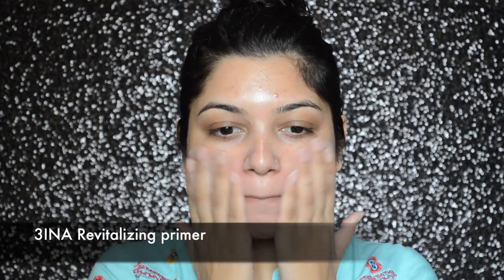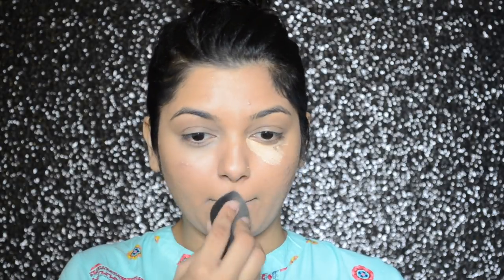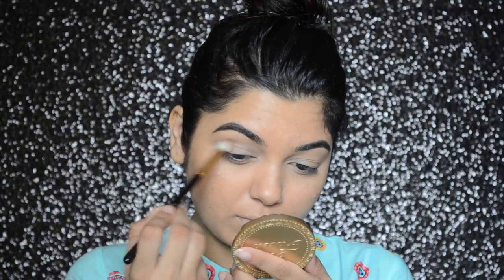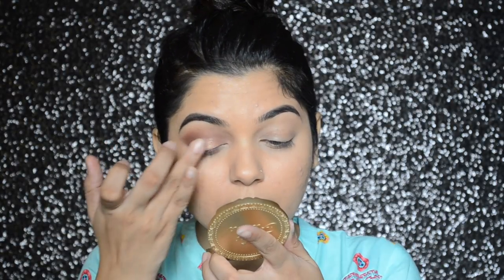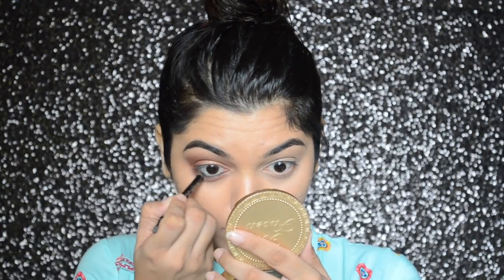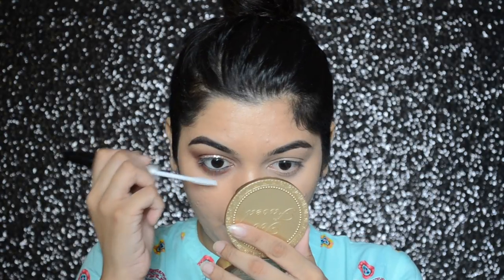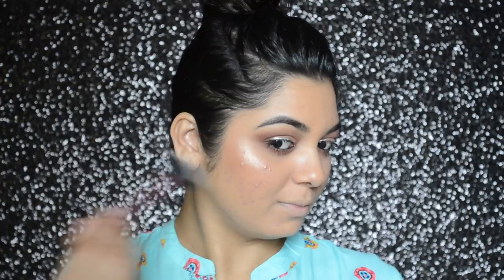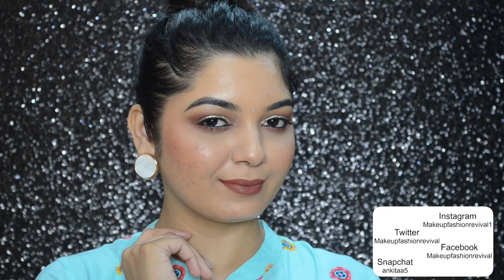DIWALI MAKEUP TUTORIAL | Ft L A GIRL EYE LUXE MESMERIZING EYESHADOW "ETERNALIZE"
Hey Guys!!! For today’s video i have created this look for DIWALI!!!

PRODUCTS USED TO CREATE THE LOOK:

FACE:
3INA REVITALIZING PRIMER
MAYBELLINE STROBE CREAM “PINK”
BEN NYE CORRECTORS “RMO-2 & RFS-1”
NYKAA SKINGENIUS FOUNDATION “WARM HONEY”
L.A.GIRL PRO HD CONCEALER “NATURAL”
MISS CLAIRE BLOOMING FACE POWDER “TL09”
L.A.GIRL JUST BLUSHING “JUST PLAYFUL”
ODBO FACE HIGHLIGHT POP STAR KIT “SANDSTONE”
GERARD COSMETICS ALL DAY SLAY MAKEUP SETTING SPRAY “LAVENDER”

BROWS:
TARTE BROW POWDER “BLACK BROWN”

EYES:
L.A.GIRL EYE LUX MESMERISING EYESHADOW “ETERNALIZE”
OBUSE SHINE EYELINER “5”
FACES STACKABLES SPARKLE GLITTER
PAC LONG LASTING KOHL
SIVANNA COLORS EYE CATCHING 2 STEP MASCARA

LIPS:
PAC LIP LINER “LATIN LOVER”
COLOURPOP MATTE LIQUID LIPSTICK “TULLE”

WHAT I AM WEARING:
EARRINGS: GLOBUS

*RING Light: DIGPRO DPL-R28 Fluorescent Studio Ring Light. ( Reliable Photo Store, 11/13, M.K.Amin Marg, (King Lane), Mumbai-400001) MAJORITY OF THE VIDEO WAS SHOT IN NATURAL / DAY LIGHT & SINCE LATER ON IT GOT DARK OUTSIDE I USED MY RING LIGHT.